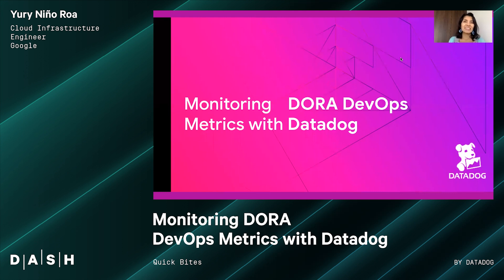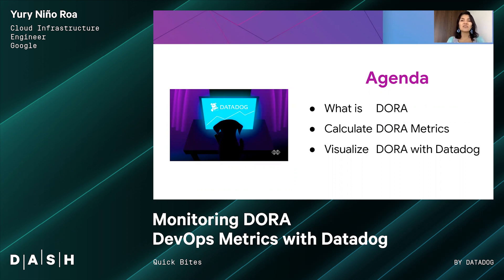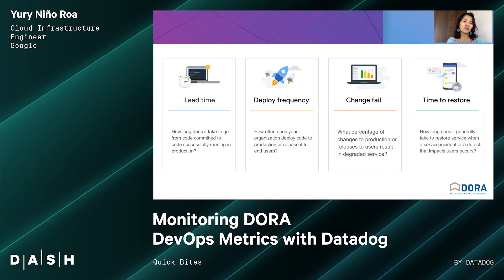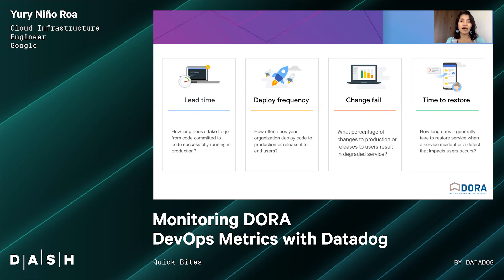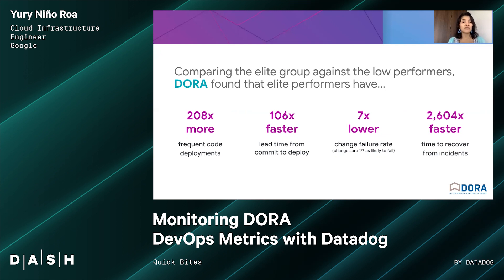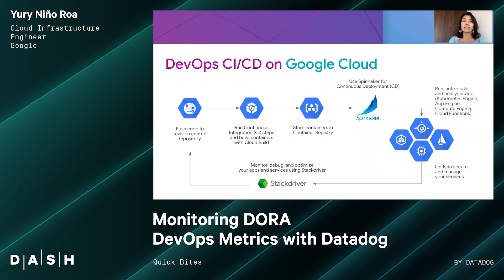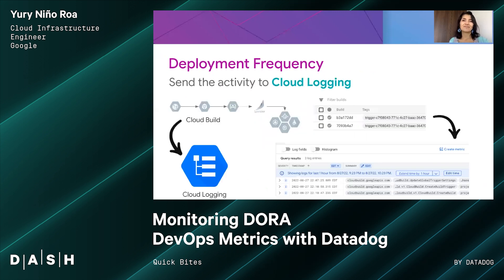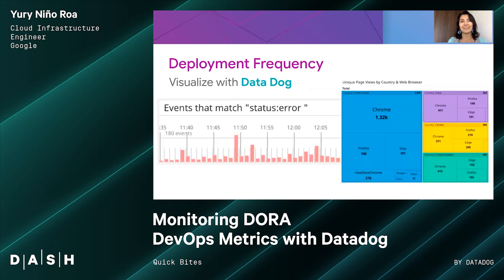Monitoring DORA DevOps Metrics with Datadog | Yury Niña Rao (Google)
With increasing organizational complexities, it is challenging to achieve a complete adoption of SRE and DevOps practices, overhead and misaligned priorities. The core of DevOps and SRE practices are mature communication and collaboration practices. Leads and Managers use metrics to measure this adoption, specifically the DORA Metrics: Deployment Frequency, Lead Time for Changes, Mean Time to Recovery and Change Failure Rate and the SLOs based on the SLI Menu proposed by Google.
In this talk, I am going to share how Datadog can leverage these SRE practices or wider DevOps practices allowing the automation in the collection and the visualization of them.